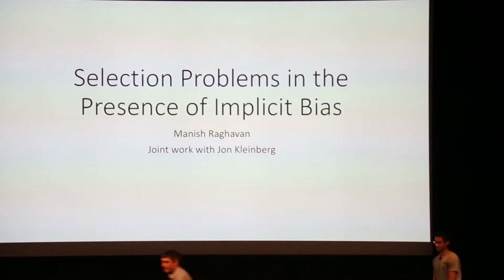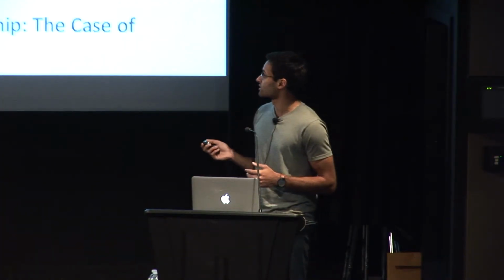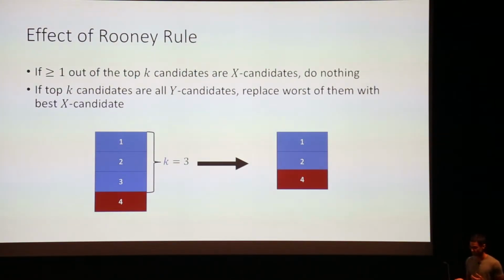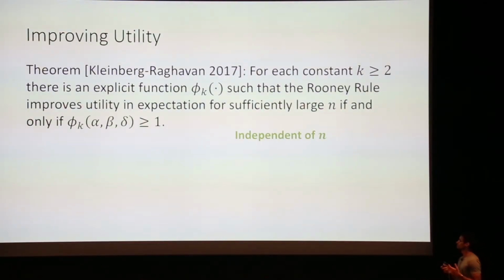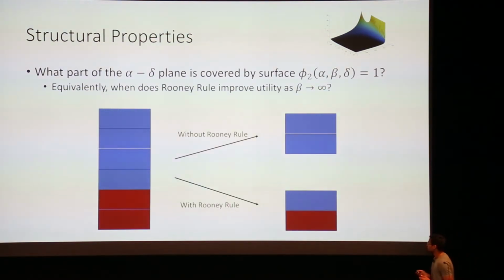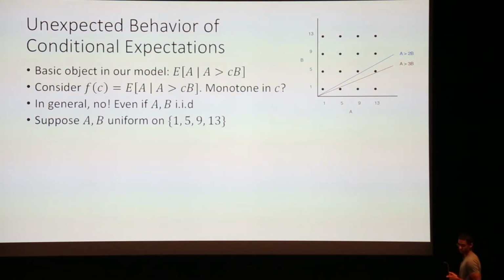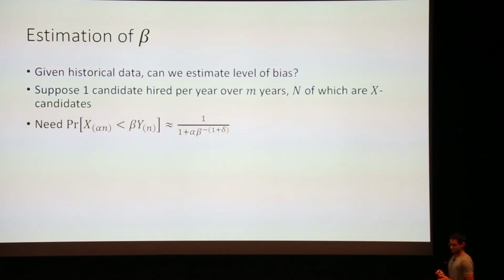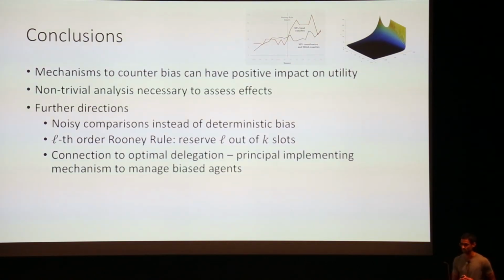Session 7-3 Selection Problems in the Presence of Implicit Bias